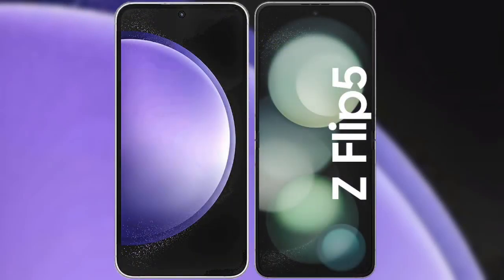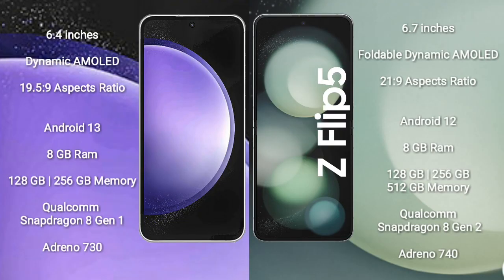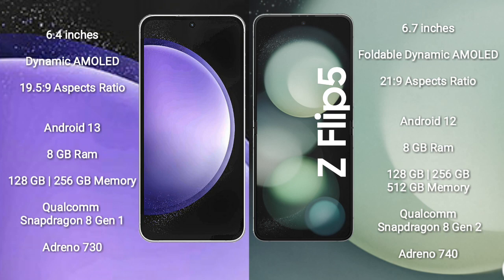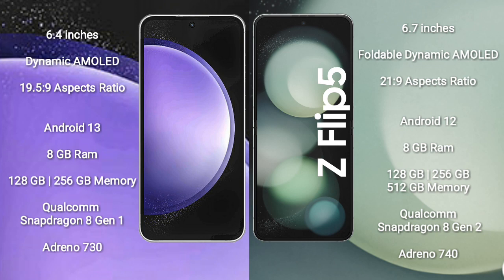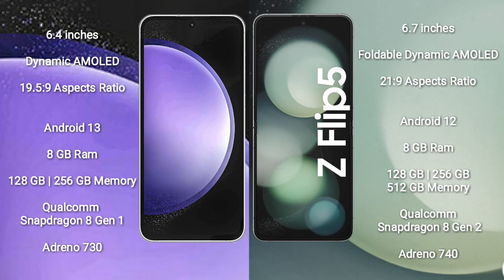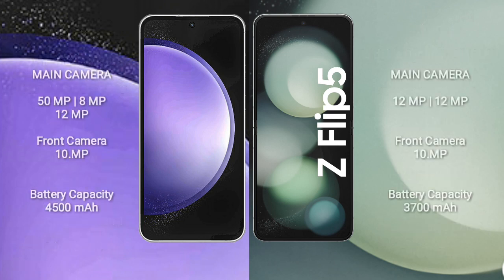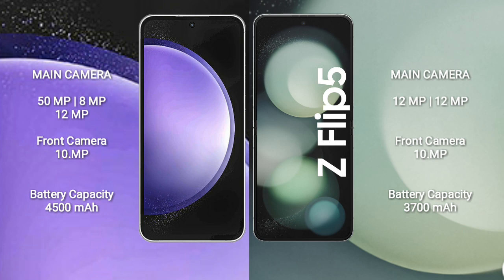Samsung Galaxy S23 FE vs Samsung Galaxy Z Flip 5 Review